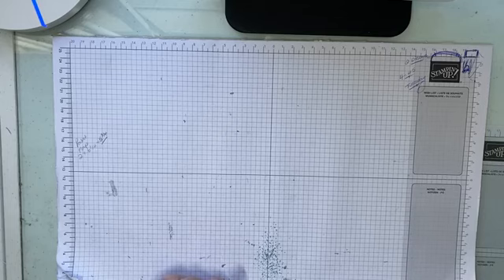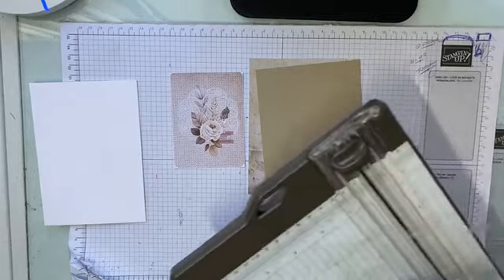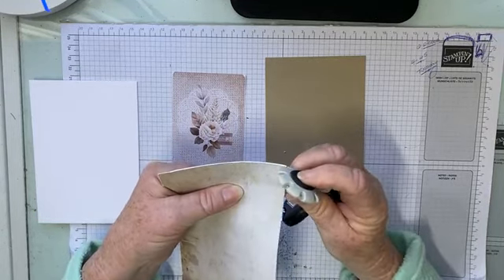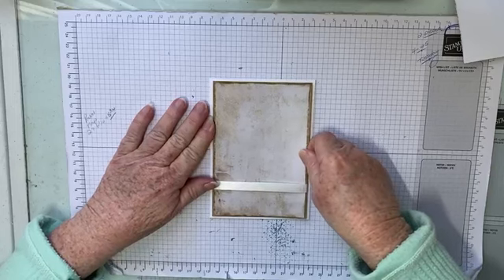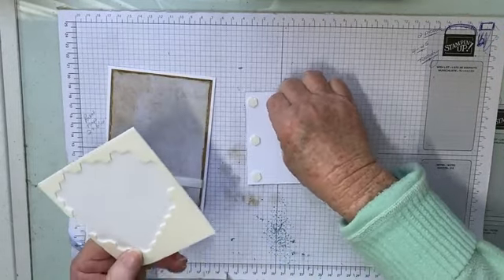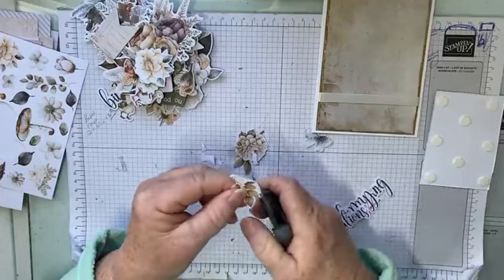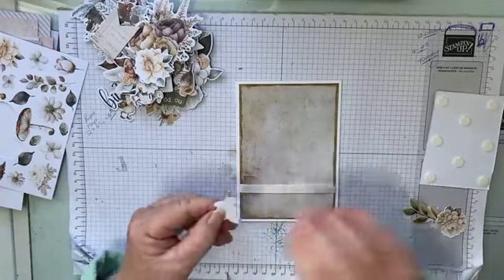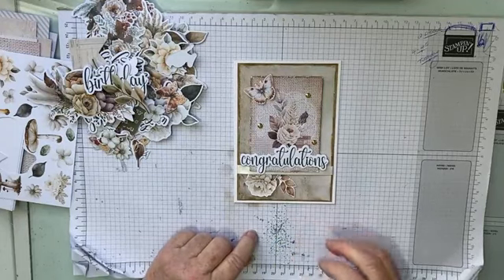#257 | Uniquely Creative | Willow & Grace Collection | Easy VIntage Card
I have another card for you created with the new Willow & Grace Card Collection by Uniquely Creative.

Today's card walks you though on how to create an easy vintage card with the Card Kit.

To check out what Robbie has created, click on this

Sign up for the Create 2, Card Class, click on this